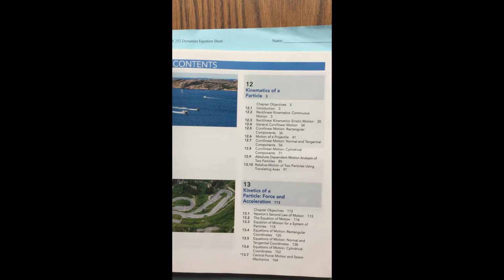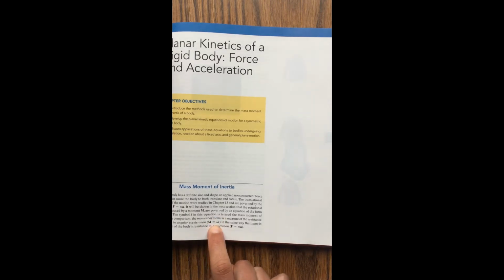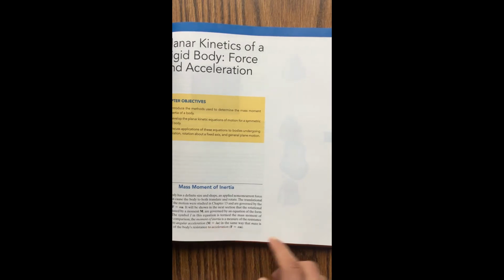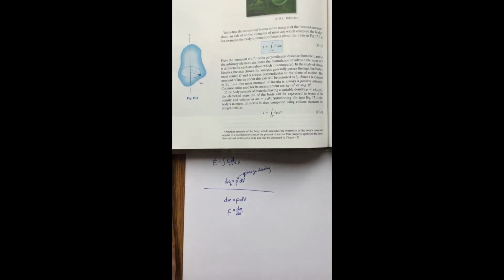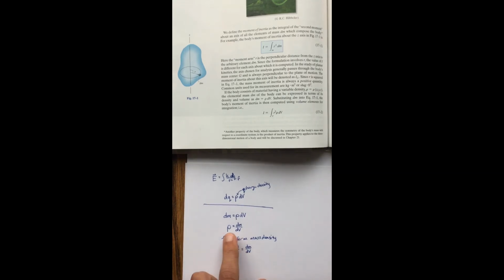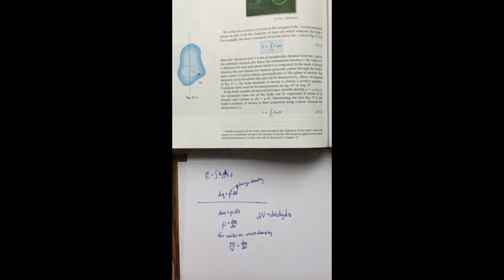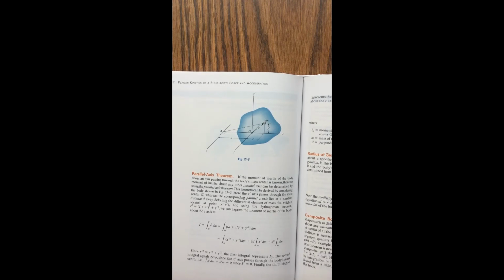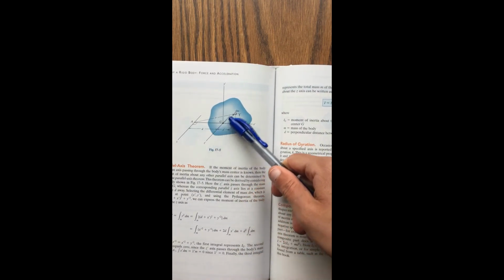Introduction to Section 17.1